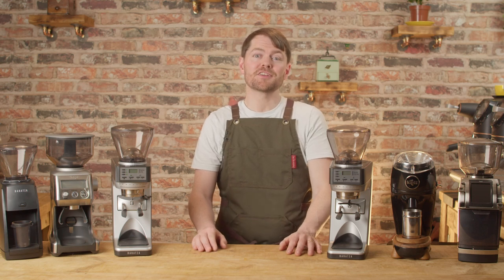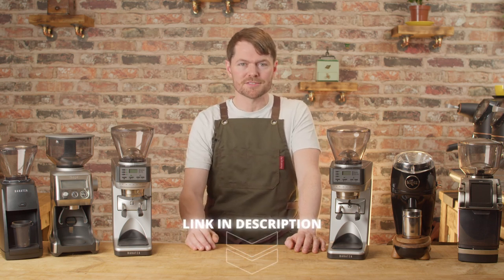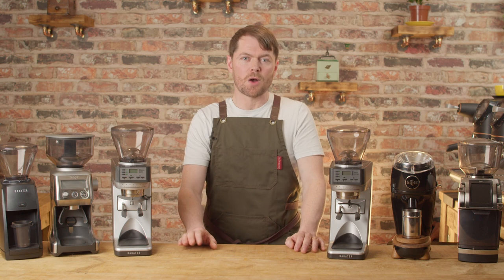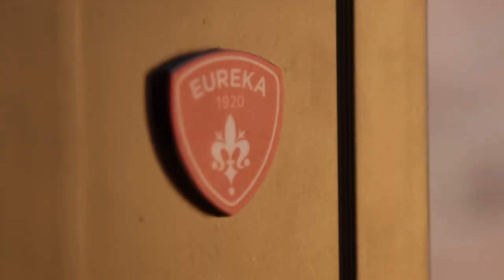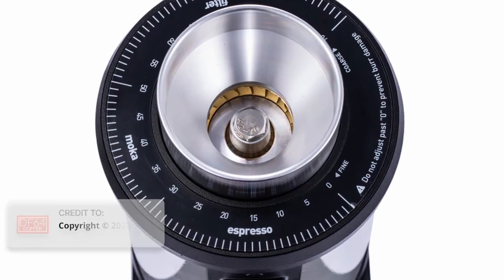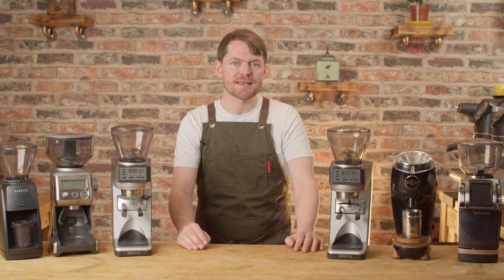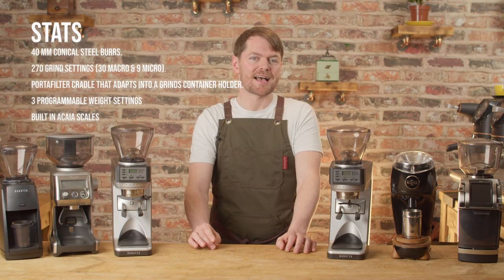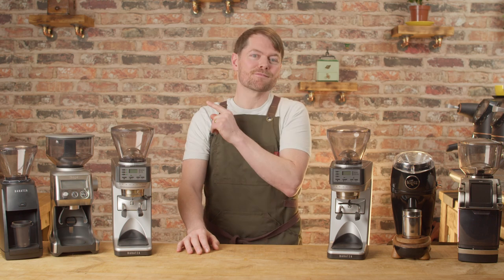Sage (Breville) Dual Boiler: Part 6 - Grinder Pairings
Part 6 in the new Dual Boiler Series,  discussing popular grinder pairings.

If you're in the UK, ROI, Germany, France (and most other countries in Mainland Europe), one of the benefits of joining my Brew Time mailing list is that if/when I have discount codes to share, I'll send them to you.

Timecodes:

0:00 Intro
0:46 Sage/Breville Smart Grinder Pro
1:55 Baratza Encore ESP
3:24 Eureka Mignon Specialita
4:26 Eureka Mignon Zero
5:03 Solo DF64
5:31 Baratza Sette 270
6:00 Rare Glimpse of Drummer Kev
6:27 Eureka Mignon Oro
7:04 Niche Zero
7:50 Baratza Sette 270 Wi
8:18 Baratza Forte
9:02 Kev's useless (slightly dodgy) fact.
9:12 Outro
9:27 Tatty Bye